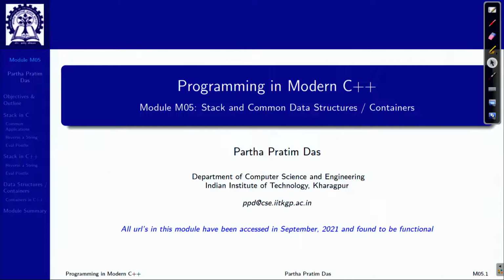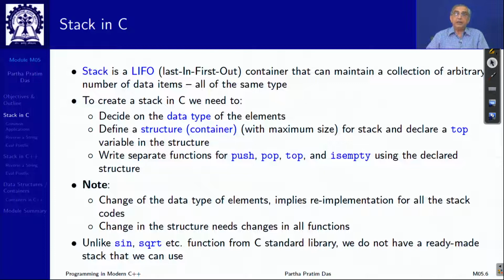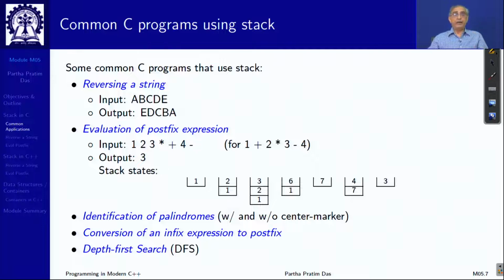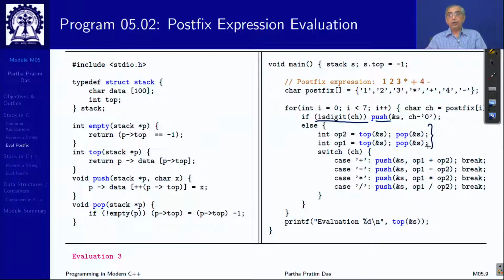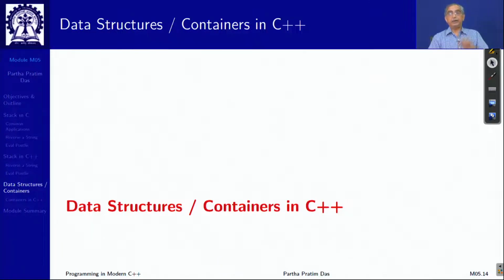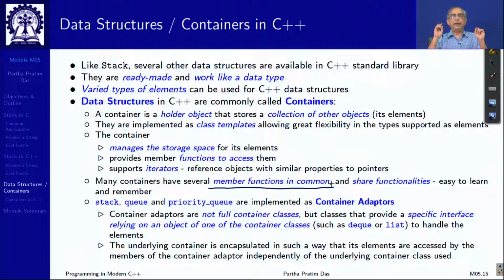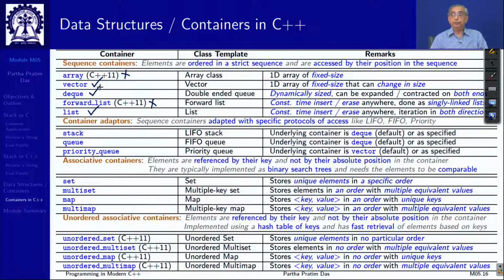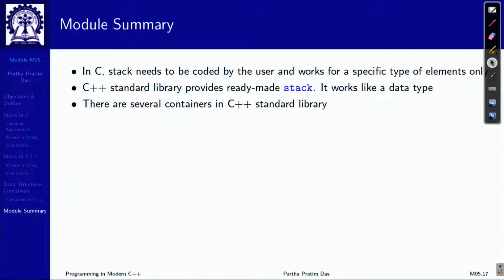Lecture 05 Stack and Common Data Structures Containers